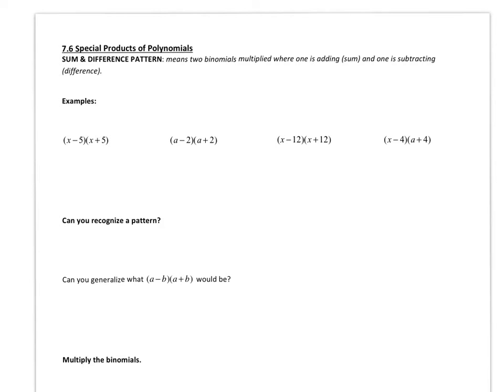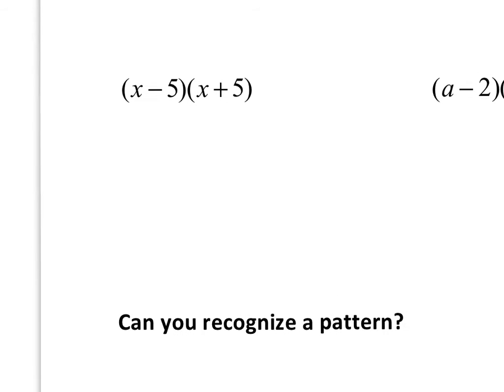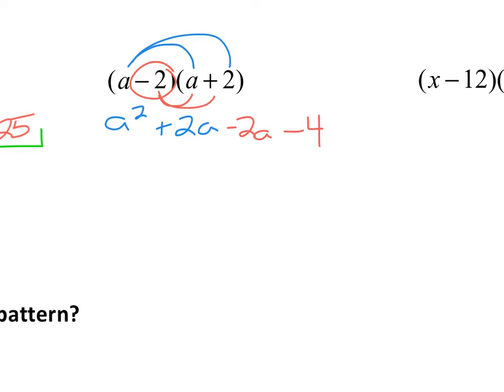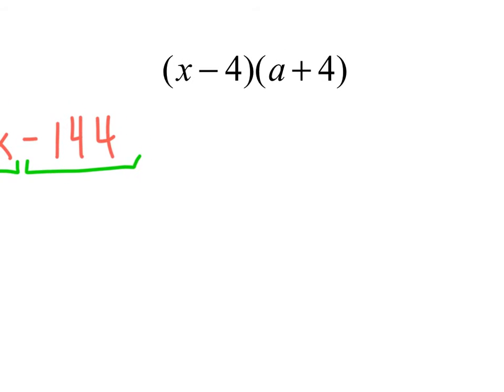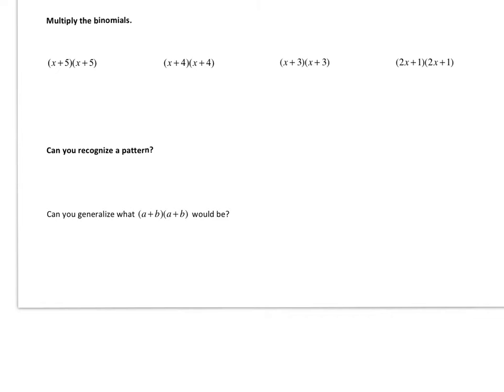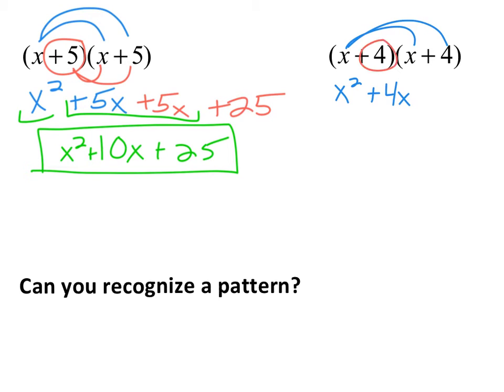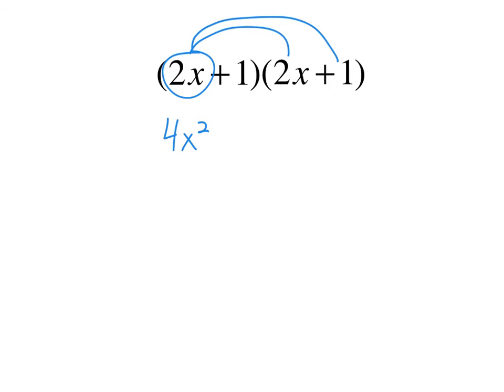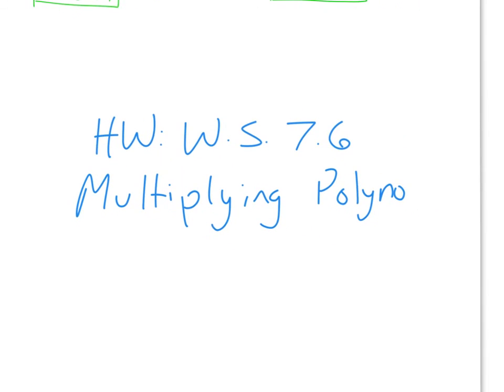Special Products of Polynomials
Video over Section 7.6 in the notes for Algebra 1. Multiplying Polynomials with Special Cases